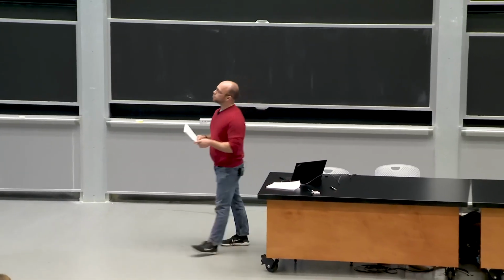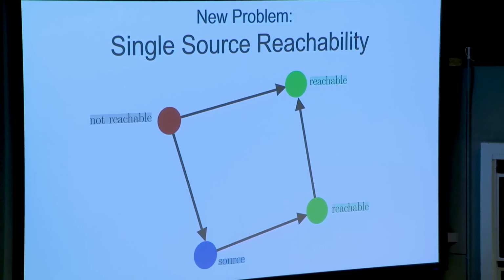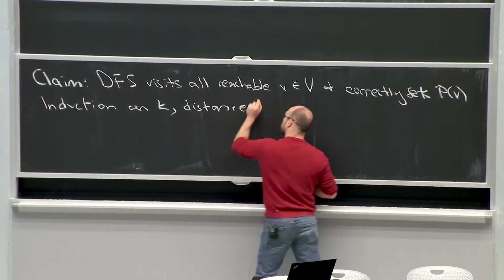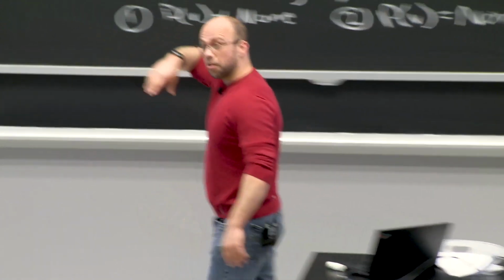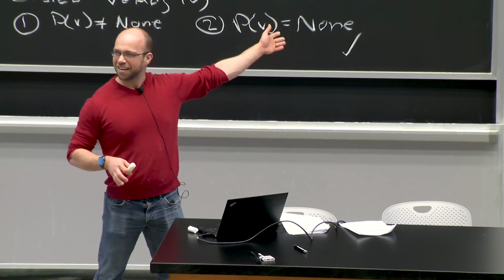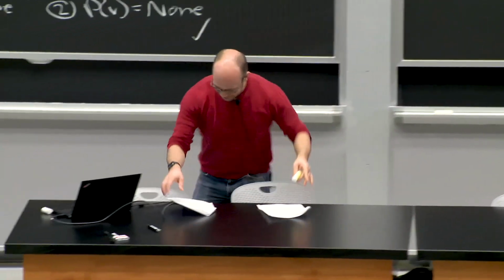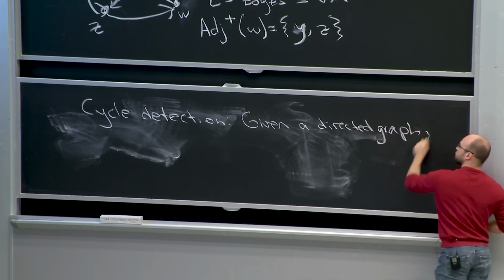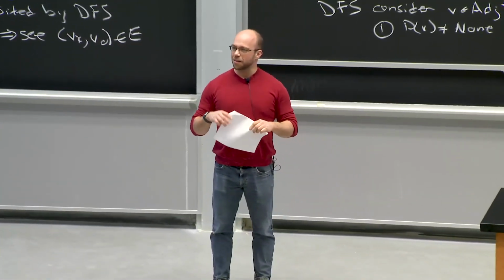Busca em Profundidade (Aula 10) - Introdução a Algoritmos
Esta aula se baseia na palestra anterior sobre busca em largura (BFS) introduzindo a busca em profundidade (DFS) e BFS completo e DFS completo. A aula continua com ordenações topológicas e detecção de ciclos.

Instrutor: Justin Solomon
Créditos: MiT